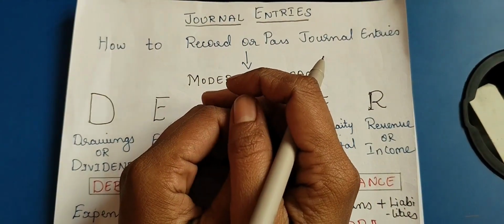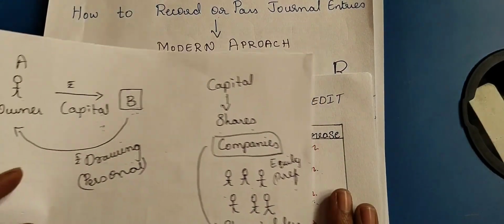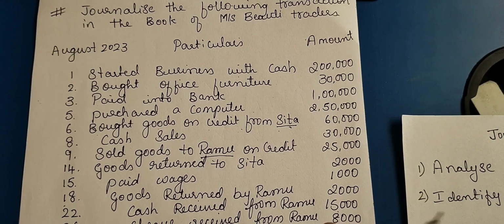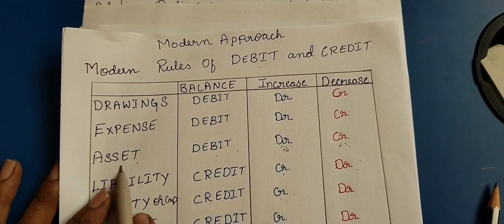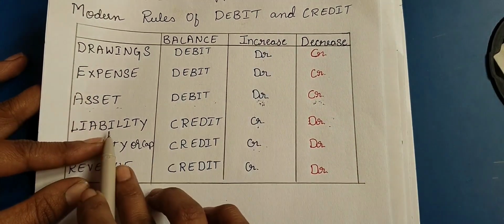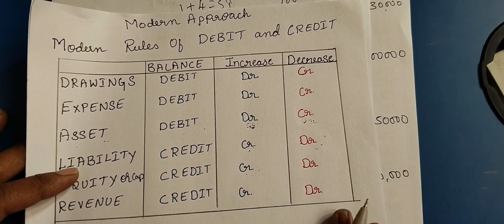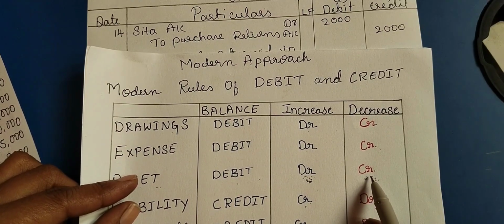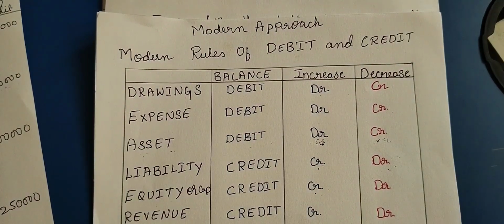Journal Entries Modern Approach Fundamentals of Accounting PUC, B.Com, BBA#MBA, CA CMA Foundation.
@Commerceandmanagementstudyhub Journal Entries Modern Approach# PUC, B.Com, BBA#MBA, CA CMA Foundation.